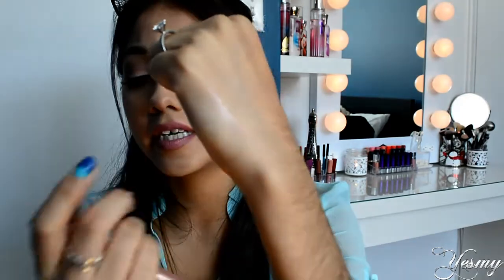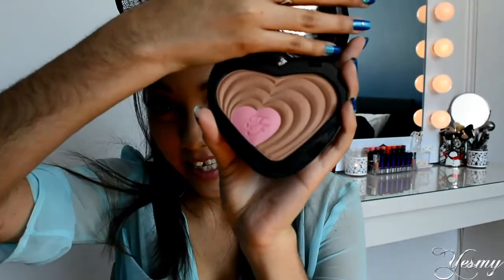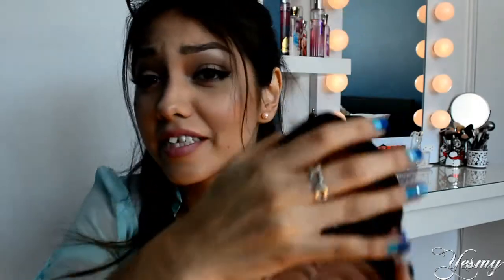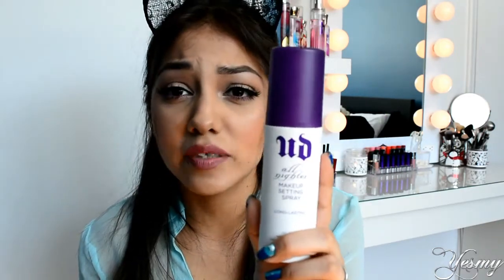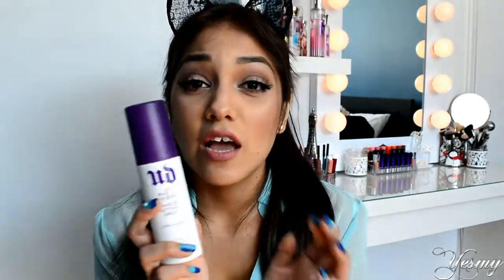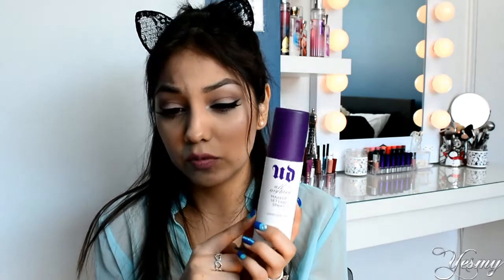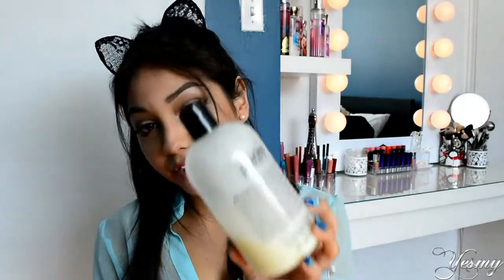February Favorites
👇👇👇👇 All the details here 👇👇👇👇

Hey guys, what were your February Favorites?
Let me know if you try or have tried any of the products I've mentioned. You can also tag me on Instagram, Twitter or Facebook.

PRODUCTS MENTIONED:
Maybelline | Baby Skin | Instant Pore Eraser (shoppers drug mart)
NYX | Matte Lipstick | Natural (Rexall)
NYX | Shadow Stick | Flushed (Target)
Too Faced | Shadow Insurance | Glitter Glue (Sephora)
Too Faced | Soul Mates Blushing Bronzer | Ross & Rachel (Sephora)
Urban Decay | All Nigher Makeup Setting Spray (Sephora)
L'Oreal Paris | RevitaLift | Wet Cleansing Towelettes (Target)
Philosophy | Purity Made Simple (Sephora)